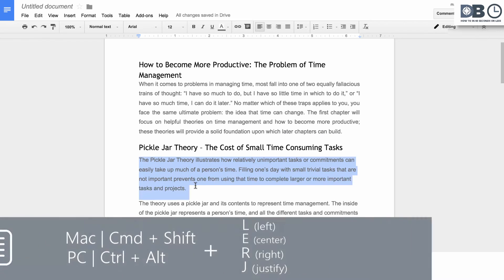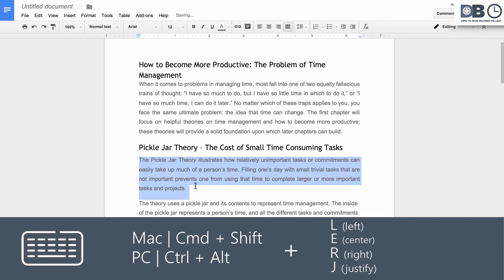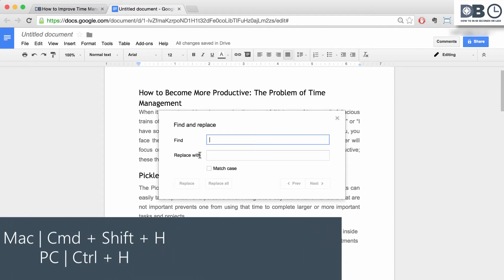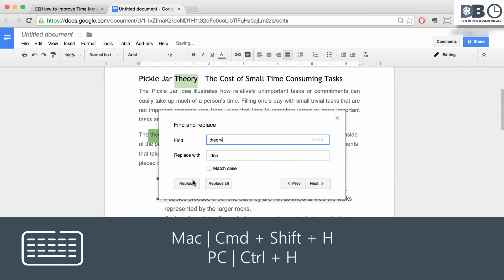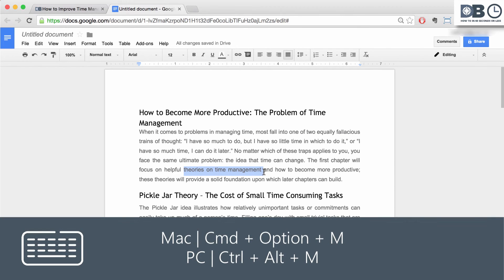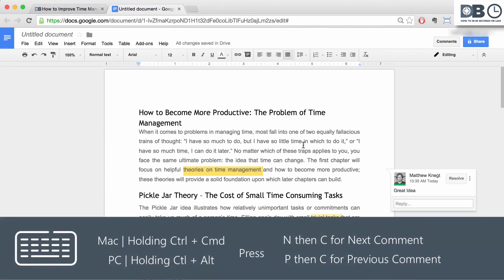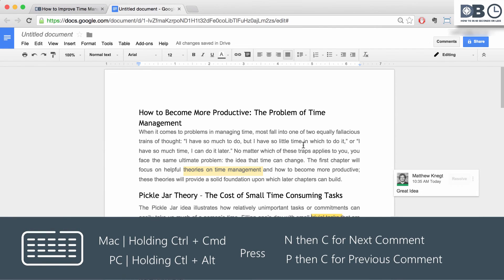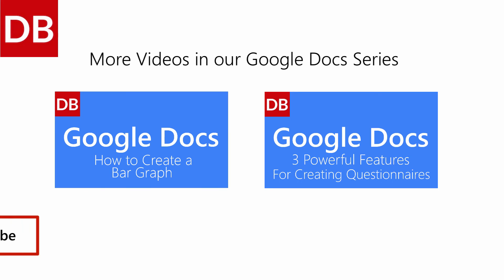Boost Your Speed | 5 Google Docs Keyboard Shortcuts For Repetitive Tasks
Learn how to use Google Docs keyboard shortcuts to boost your productivity. Watch this short video to find out 5 great ways  to help you with repetitive tasks. From navigating comments when collaborating to heading styles and alignment, these repetitive tasks can be simplified using shortcuts.

These include:
Heading Styles
Alignment
Find and Replace
Adding a Comment
Navigating Comments

Google Docs Tutorial 2015

 Discoverbusiness.us

Number 1:  Heading Styles
Formatting a document with various heading styles can be a challenge. To make it a bit easier, use the following keyboard shortcut to apply common headings:  on a Mac : command + option + 1-6.  On a PC: ctrl + alt + 1-6.

Number 2: Alignment
When creating a document, having to change alignment can be time consuming. To speed things up, use the following shortcut: on a Mac, command + shift +L to align, left, center, right, or justified. On a PC, ctrl + shift +  LERJ.

Number 3: Find and Replace
If you are needing to find and replace a certain term throughout your doc, use a shortcut to speed up the process. On a Mac, type command + shift + H, on a PC Ctrl + H. A pop-up box will appear, and you can enter your find and replace terms, respectively.

Number 4: Adding Comments
It can, however, be time consuming having to repeatedly click on insert  comment,  for every comment you want to insert. To save some time, use the following keyboard shortcut: on a Mac, command + option + m; on a PC, ctrl + Alt + M. This will open up comment box, and you can type away.

Number 5: Navigating Comments
When reviewing comments, jumping from comment to comment can be tedious. To help you review quicker, use the following shortcut to skip to the next comment: on a Mac, holding ctrl + command, press n then c for next comment, or p then c, for previous comment.  On a PC,  Holding ctrl + alt, press n then c, or p then c.

 Also - be sure to watch our series for more Google Docs training and help.